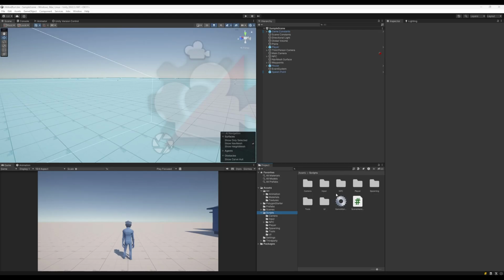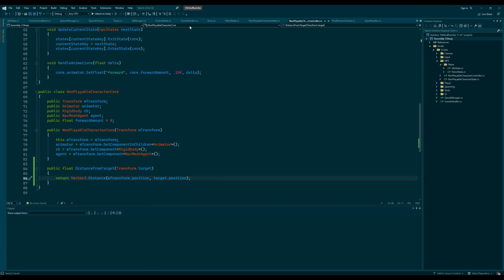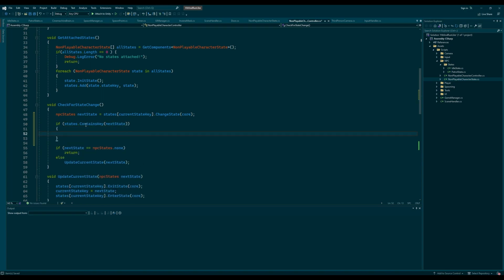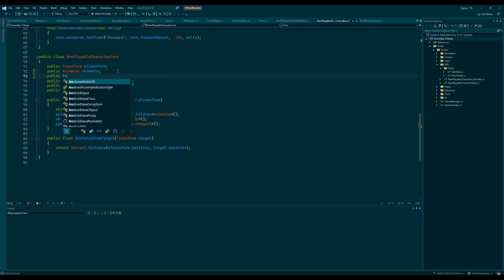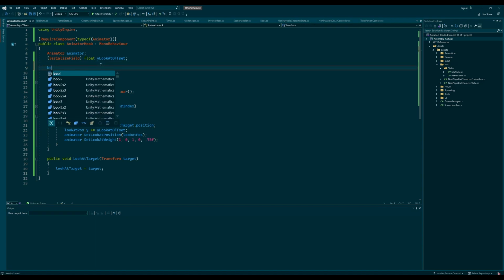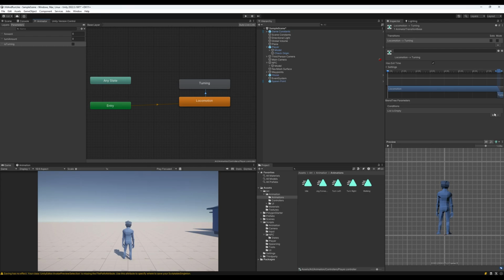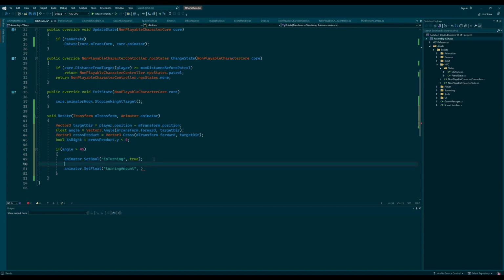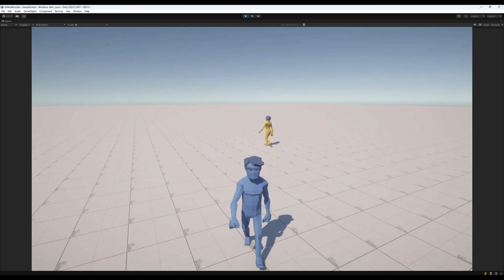HIT & RUN-Like in Unity Tutorial | Ep. 6: NPC Idle State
Create a game like Simpson Hit & Run in Unity. In this episode, we create an idle state for our npc.